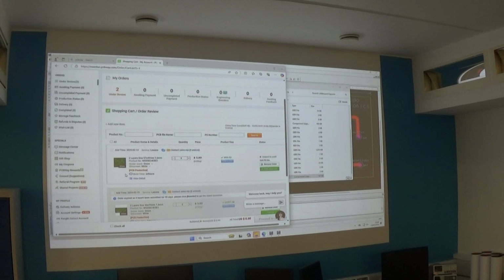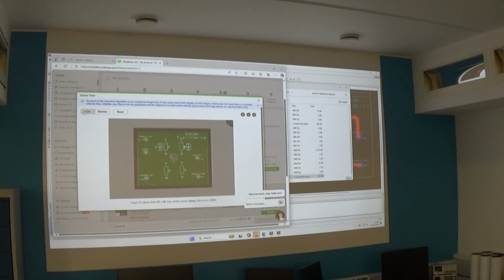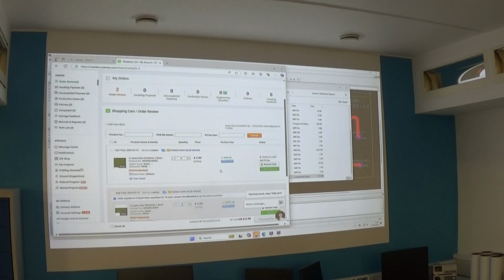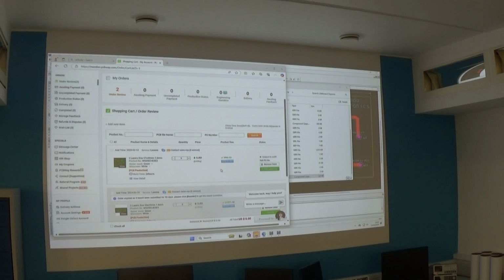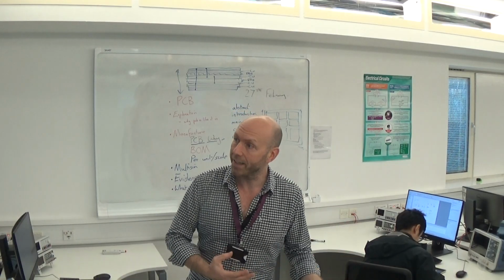Week 5 in the lab - how to get your PCB made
Gerber files and PCB Way export